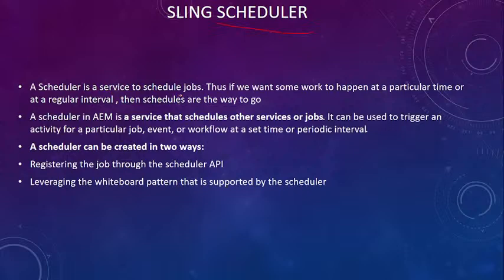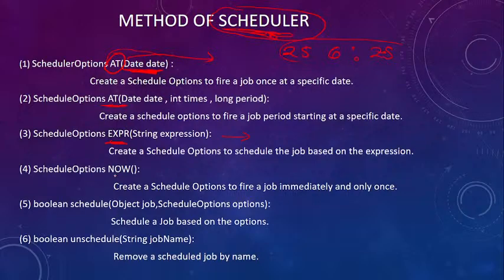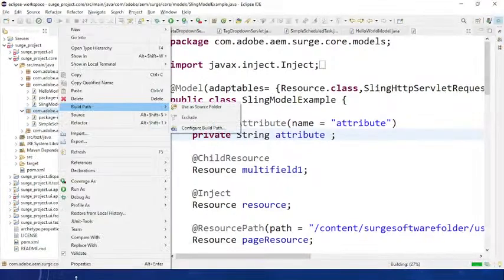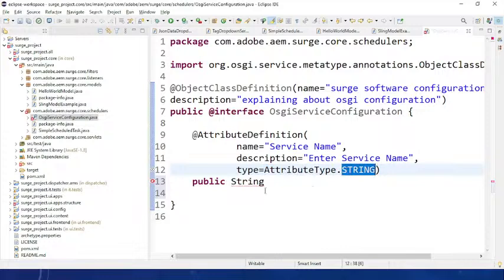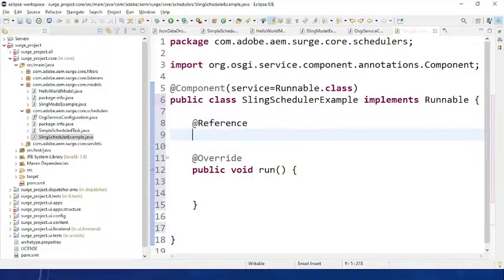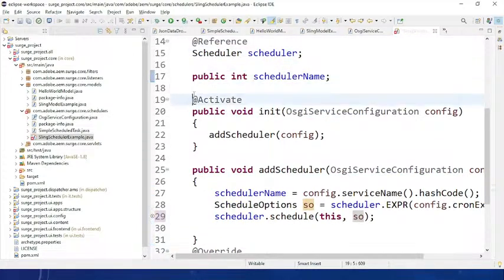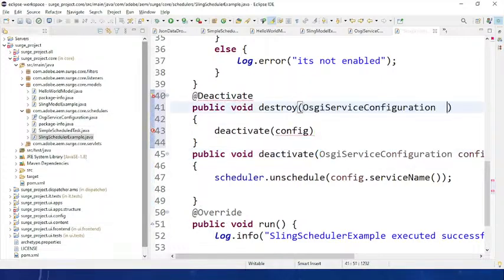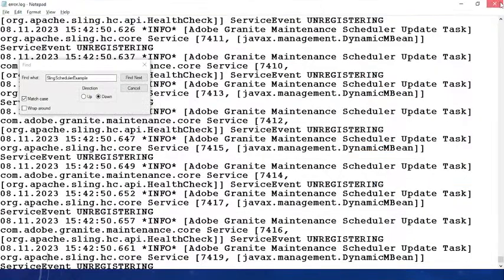AEM Tutorial 19 - Creating Custom Schedulers in Adobe Experience Manager